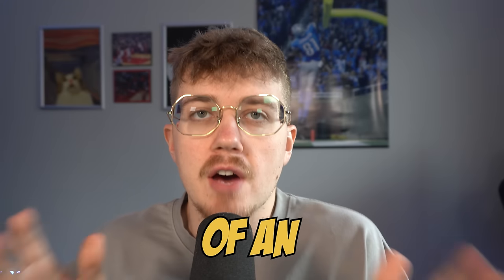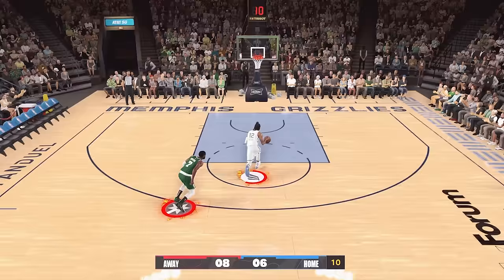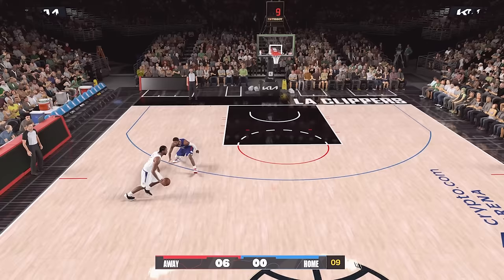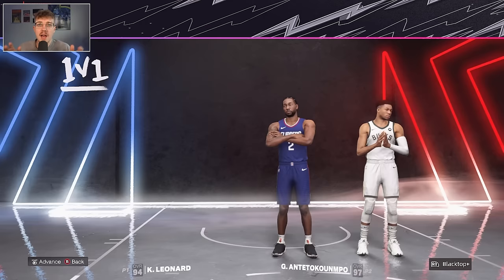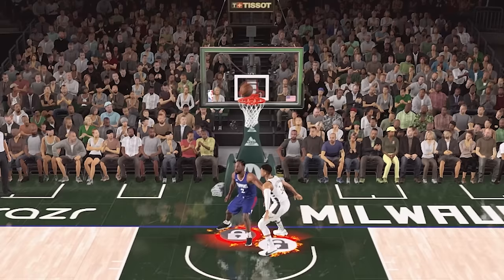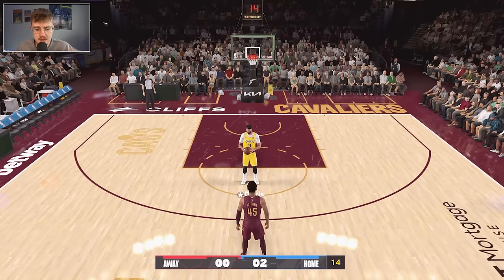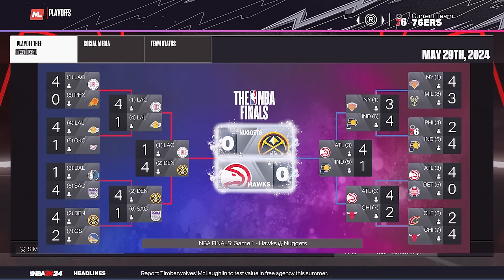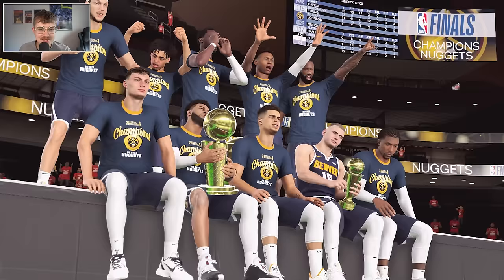I Made Every NBA Player The Same Height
Today I made every player in the NBA the same height and found out who would win in a 1v1 tourney!

Simulated using